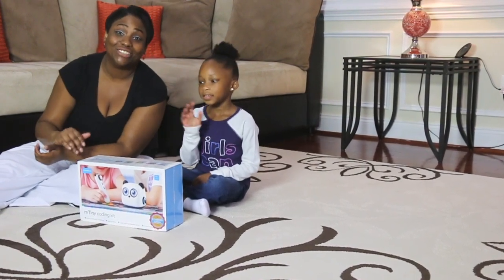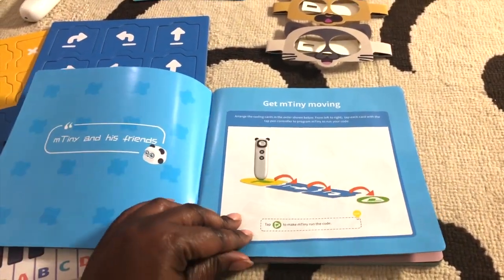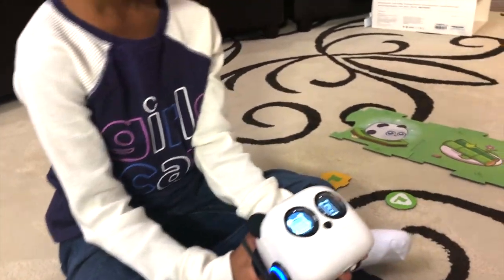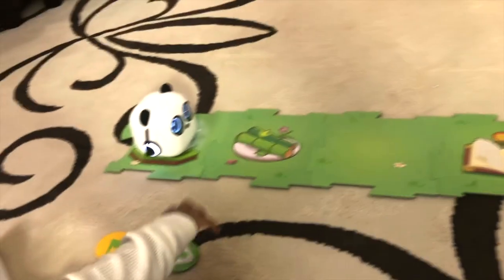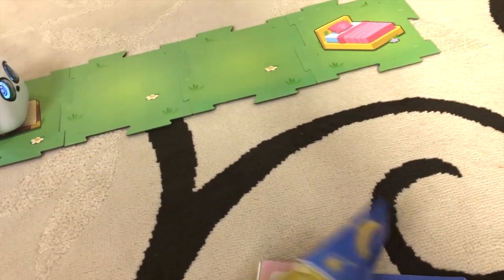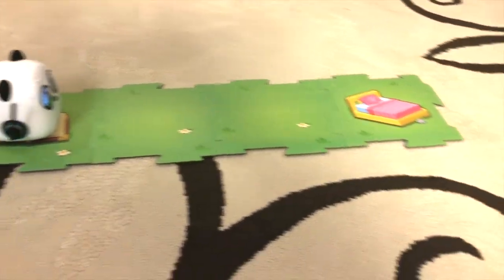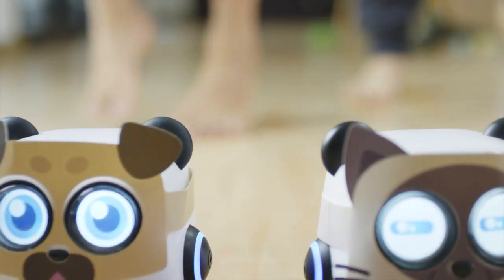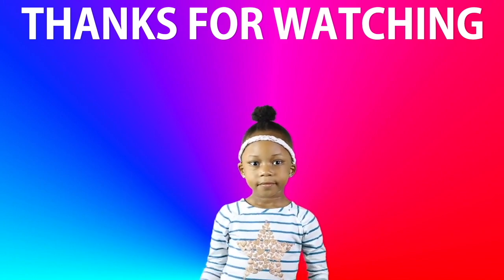The Tiny Robot Teaching Kids How to Code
Meet mTiny, the tiny robot that's revolutionizing early childhood education by teaching kids how to code in a fun and interactive way! This innovative steam toy is perfect for 5-year-olds who are eager to learn the basics of programming and robotics.

With mTiny, kids can engage in creative robotics and coding exercises that develop their problem-solving skills and encourage critical thinking. As part of the Steam Toy 2025 initiative, mTiny is designed to make learning robot programming for kids an enjoyable and accessible experience. Watch as this tiny steam robot in action brings coding for kids to life, making it an ideal addition to any STEM toys collection.

By introducing coding concepts early on, mTiny is paving the way for the next generation of innovators and thinkers. Get ready to inspire a love of learning in your kids with this amazing steam toy!